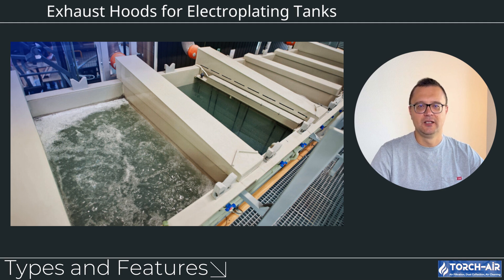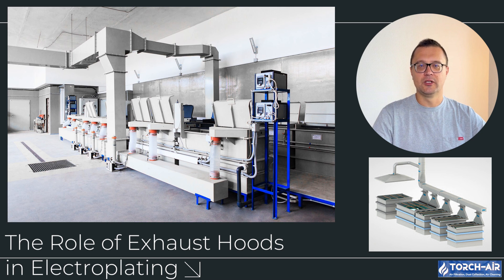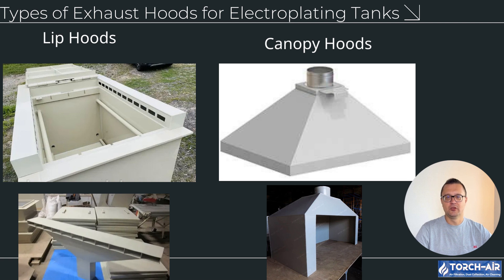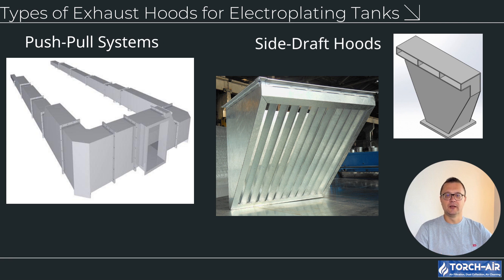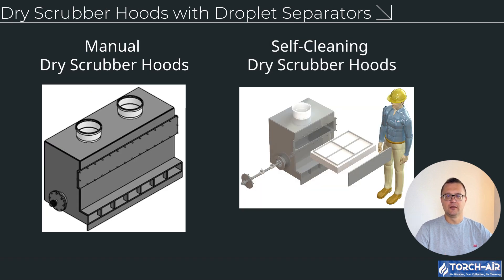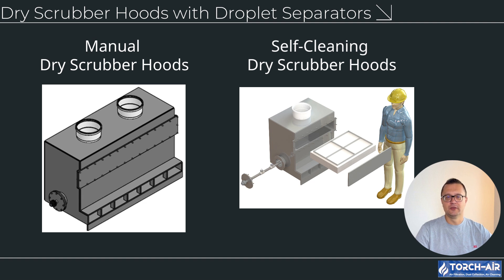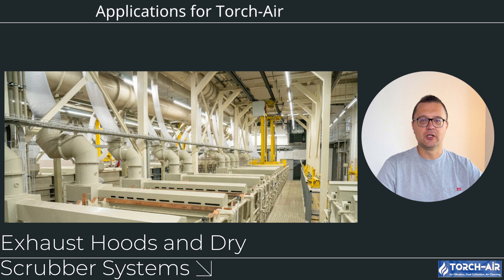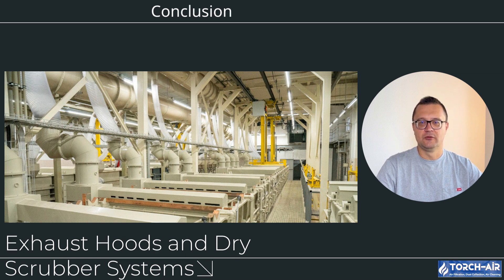Exhaust Hoods and Dry Scrubbers with Separators for Electroplating Tanks and Other Applications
Laboratory Gas Scrubber: Safety Problems and Types

Exhaust Hoods and Dry Scrubber Hoods with Droplet Separators for Electroplating Tanks and Other Applications
Exhaust hoods and dry scrubber hoods with droplet separators play a critical role in capturing and neutralizing hazardous fumes, mist, and vapors produced during industrial processes. These systems ensure worker safety, environmental compliance, and equipment longevity, particularly in industries such as electroplating, chemical processing, and wastewater treatment.

Exhaust Hoods for Electroplating Tanks
Electroplating tanks generate various emissions, including acid vapors, heavy metal fumes, and solvent mists, which must be controlled to maintain a safe working environment and comply with OSHA and EPA standards.

Types of Exhaust Hoods
Lip Hoods

Design: Installed along the edge of the electroplating tank, capturing fumes as they rise from the liquid surface.
Applications: Best for tanks with low agitation or minimal fume emissions.
Advantages:
Cost-effective and easy to install.
Simple design requiring minimal maintenance.
Canopy Hoods

Design: Positioned above the tank to create a large capture area for fumes and vapors.
Applications: Ideal for open tanks or processes involving significant heat and vapor generation.
Advantages:
Effective for capturing widespread emissions.
Suitable for high-temperature processes.
Side-Draft Hoods

Design: Positioned on the side of the tank to draw fumes laterally into the exhaust system.
Applications: Effective for tanks with heavy agitation or where canopy hoods are impractical.
Advantages:
Compact design suitable for confined spaces.
Efficient in capturing fumes at their source.
Push-Pull Hoods

Design: Combines a push nozzle that directs air across the tank with a pull hood to capture fumes on the opposite side.
Applications: Best for long tanks or processes generating high volumes of fumes.
Advantages:
Enhanced fume capture efficiency.
Optimized airflow reduces energy consumption.
Dry Scrubber Hoods with Droplet Separators
Dry scrubber hoods are advanced systems that not only capture fumes but also filter fine particulates and mist. Integrated droplet separators further enhance their efficiency by preventing moisture carryover into the exhaust system.

Key Features of Dry Scrubber Hoods
Integrated Droplet Separators

Capture mist and droplets before releasing air into the environment.
Prevent moisture buildup in exhaust ducts, which can lead to corrosion or clogging.
Corrosion-Resistant Materials

Constructed from materials like PVC, CPVC, PP, or stainless steel to withstand harsh chemicals and environmental conditions.
Customizable Designs

Tailored to tank dimensions, airflow requirements, and fume characteristics.
Energy Efficiency

Optimized airflow patterns reduce energy consumption while maintaining high capture efficiency.
Types of Dry Scrubber Hoods
Manual Dry Scrubber Hoods

Design: Fixed droplet separators requiring periodic manual cleaning.
Applications: Ideal for small-scale or moderate operations.
Advantages:
Low initial cost.
Easy to operate and maintain.
Self-Cleaning Dry Scrubber Hoods

Design: Equipped with automatic cleaning mechanisms to flush droplet separators with air or liquid.
Applications: Suitable for high-production facilities requiring continuous operation.
Advantages:
Minimal maintenance downtime.
Consistent performance in demanding environments.
Applications Beyond Electroplating
Chemical Processing Tanks

Used to capture acid fumes, solvent vapors, and other hazardous emissions.
Common materials: PVC, CPVC, or stainless steel for compatibility with corrosive chemicals.
Wastewater Treatment

Control odor and emissions from tanks handling organic waste or chemical byproducts.
Systems are customized to address specific contaminants like hydrogen sulfide or ammonia.
Food and Beverage Industry

Capture steam, grease, or chemical fumes from processing tanks.
Constructed from food-grade stainless steel to meet hygiene standards.
Pharmaceutical Manufacturing

Remove solvent vapors and chemical fumes from mixing or storage tanks.
High-efficiency droplet separators prevent contamination of the workspace.
Material Selection for Hoods
The choice of material depends on the application, chemical compatibility, and operating conditions.